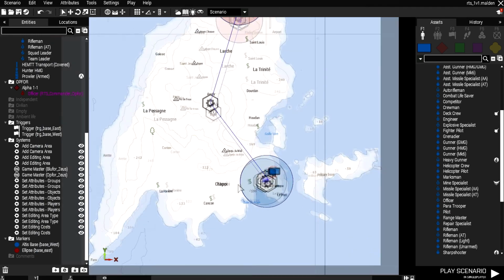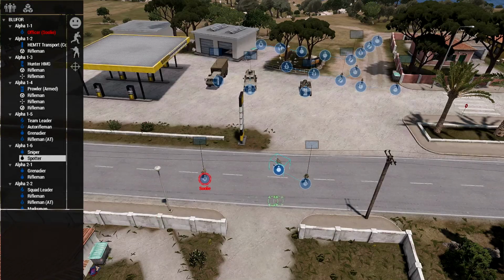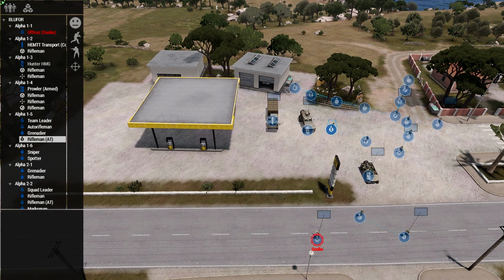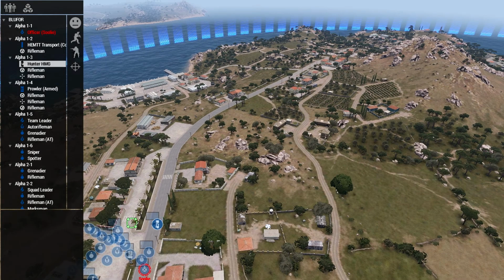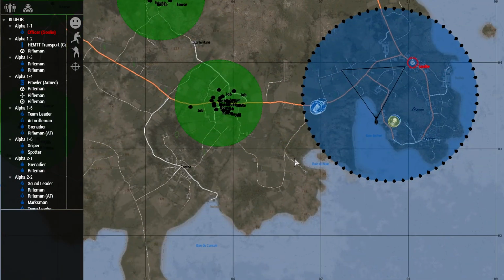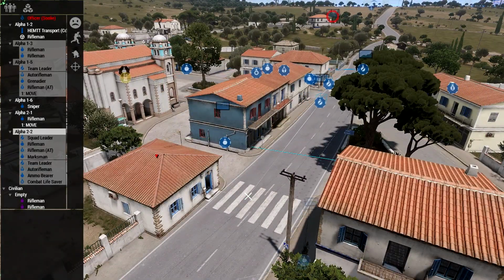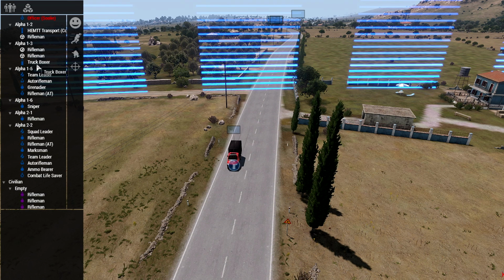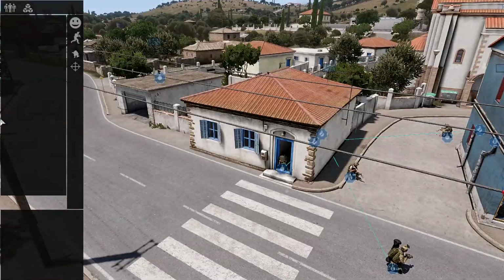Arma 3 - RTS Game mode